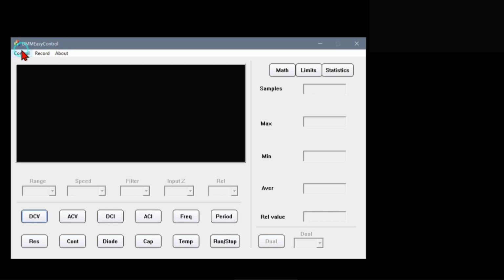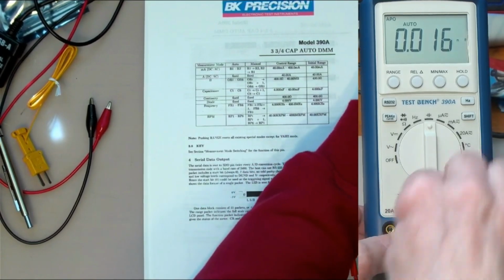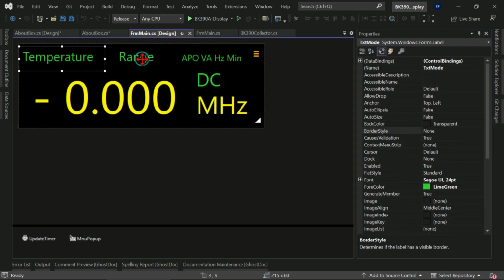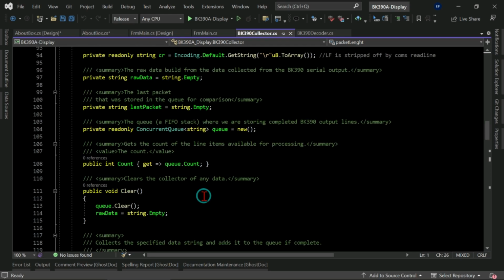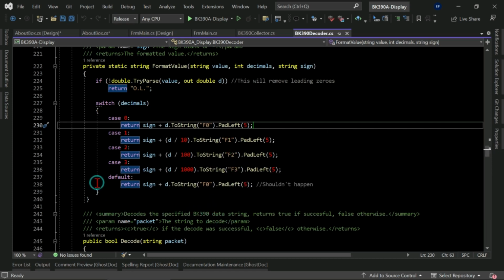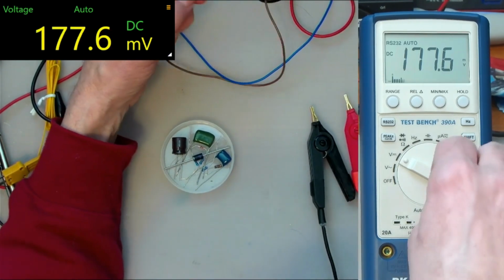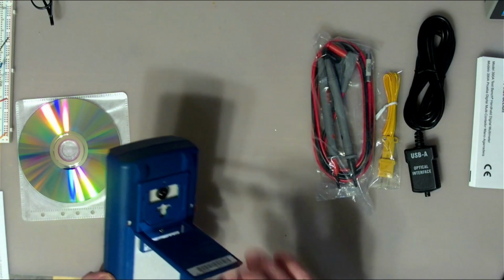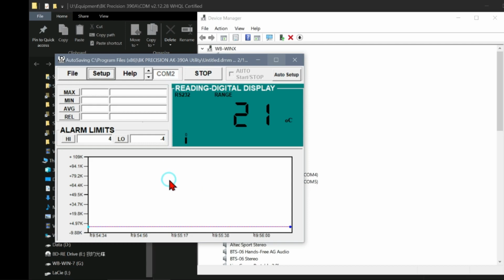Multimeter PC Measurement Display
In this video we do a brief review of the BK Precision 390A Multi-meter and describe the communications protocol it uses and how to create custom software for it to display its measurements on the PC monitor so we can display it in YouTube videos.  At the end of the video is the unboxing and the failed initial install of the provided software and why we wrote our own software.

Chapters:
0:00 Intro
0:25 OWON XDM 1041 Display Features
5:27 BK Precision 390A
8:39 Included software
9:14 Optical USB Cable
11:20 Communications Protocol
13:07 Creating Custom Software
15:27 Software Code Review
29:10 Display Software Demo
35:24 Original Unboxing and Install
35:56 Unboxing
41:00 Software Install Problems
44:02 FTDI Drivers